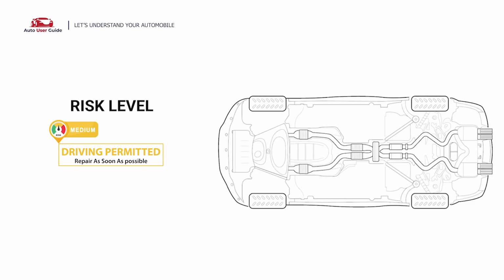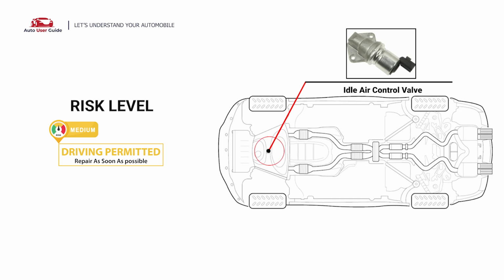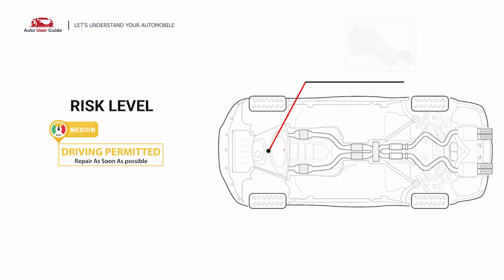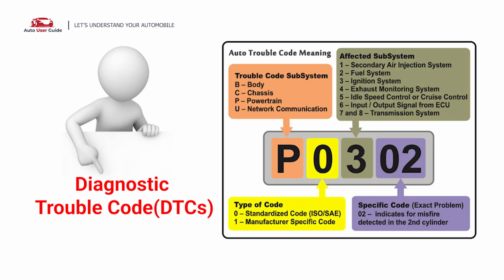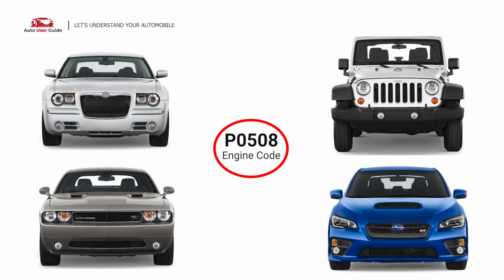What is P0508 : Engine Error Code Causes Explained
Is your check engine light on with the P0508 error code? Don’t panic! In this video, we’ll explain what the P0508 engine code means and show you how to troubleshoot it — a simple guide to save time and avoid unnecessary repairs.

📘 In this video, you’ll learn:

✅ What the P0508 code means (Idle Control System RPM Higher Than Expected)
✅ How a dirty throttle body, vacuum leaks, or faulty idle air control (IAC) valve trigger this code
✅ Signs of idle issues such as engine surging or high RPM at idle
✅ Step-by-step instructions to inspect, clean, or replace the IAC valve or throttle body
✅ Tips to restore proper idle and clear the P0508 code

Fixing the idle control system issue can stabilize your engine’s RPM, improve fuel efficiency, and clear the P0508 code without expensive part replacements!

🎯 Ideal for vehicles experiencing high idle RPM or idle-related P0508 errors.

👉 No mechanic required — just follow along and fix your engine safely.

👍 Like the video if it helped solve your issue
💬 Share your results or questions in the comments